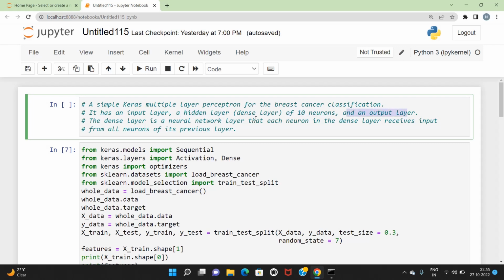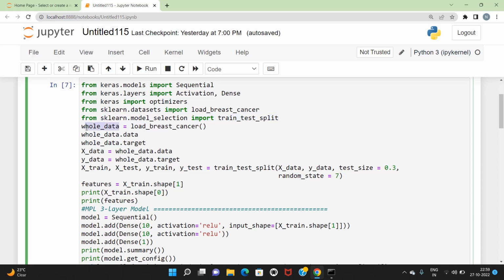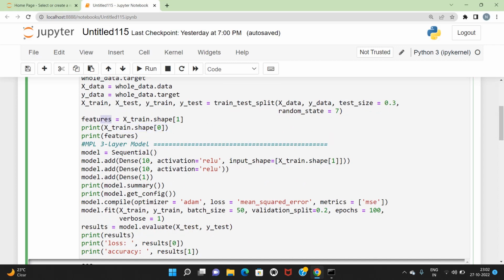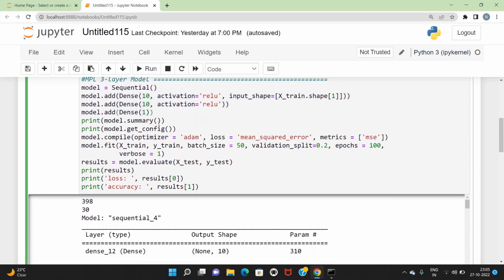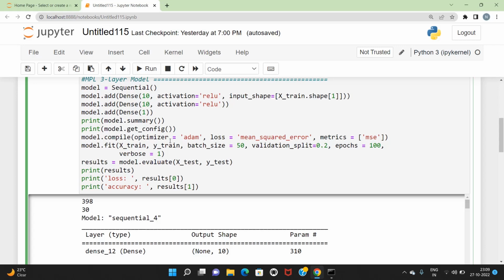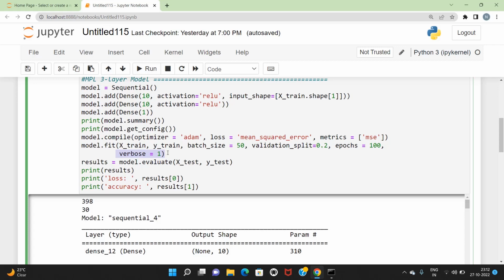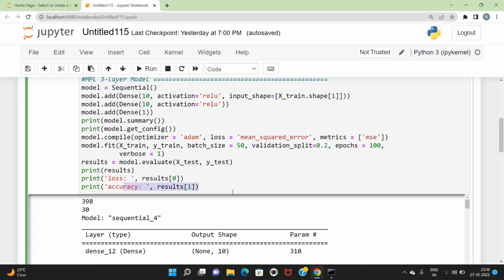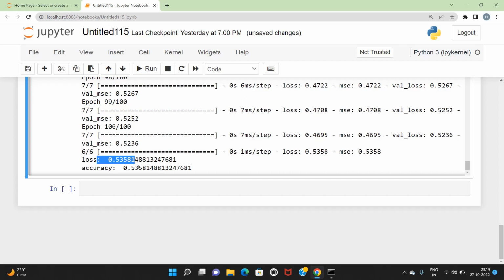Python Code for Keras Multiple Layer Perceptron for the Breast Cancer Classification: Tutorial 6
In this tutorial, I discussed:
A simple Keras multiple layer perceptron for the breast cancer classification.
It has an input layer, a hidden layer (dense layer) of 10 neurons, and an output layer. The dense layer is a neural network layer that each neuron in the dense layer receives input from all neurons of its previous layer.
Another, Keras multiple layer perceptron which uses five neurons for the dense layer instead of 10 neurons. Compared the performances, such as the training time and the accuracy.